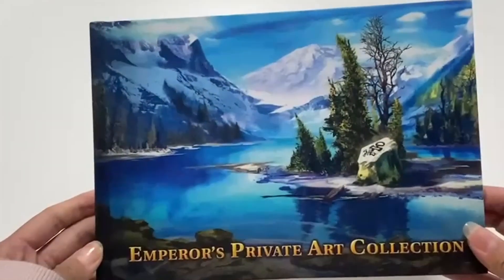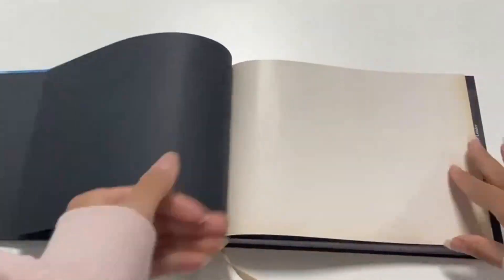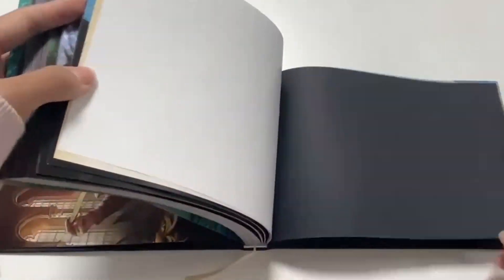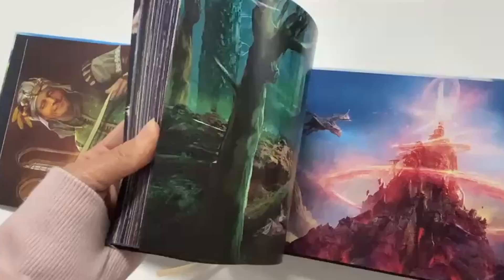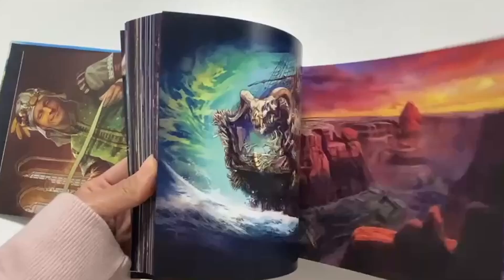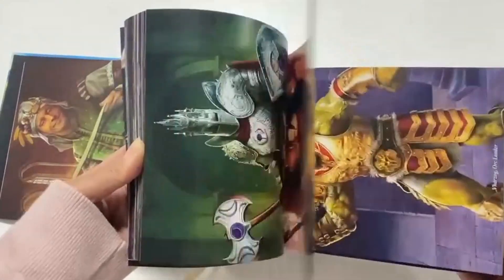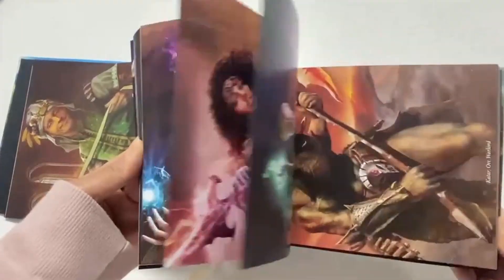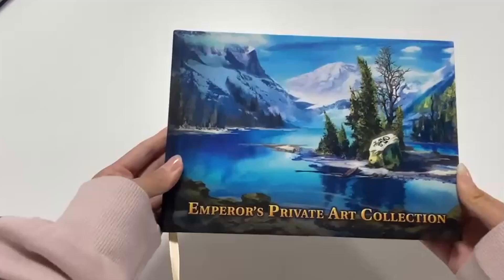Emperor's Private Art Collection production preview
We have another production preview today, this time for Tanares RPG with the Emperor's Private Art Collection! If you haven't gotten your copy yet head over to our pledge manager to late back before end of day December 12th!